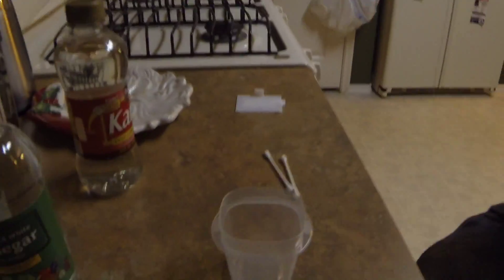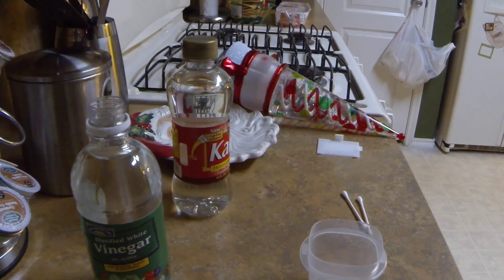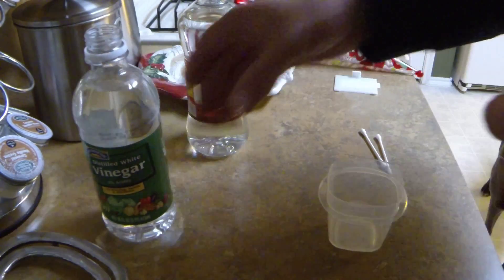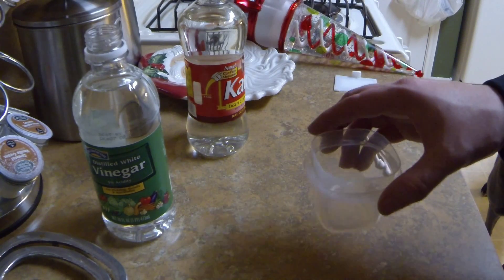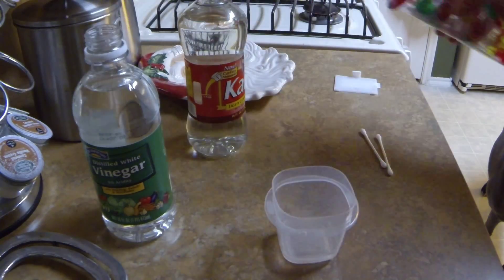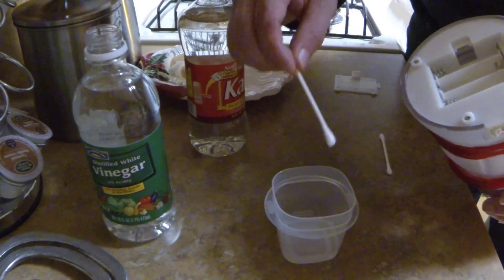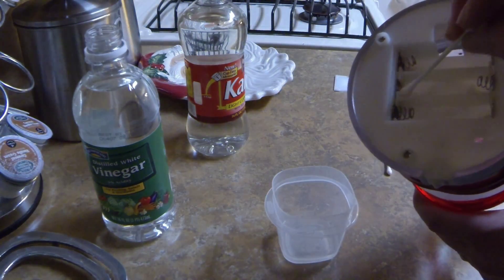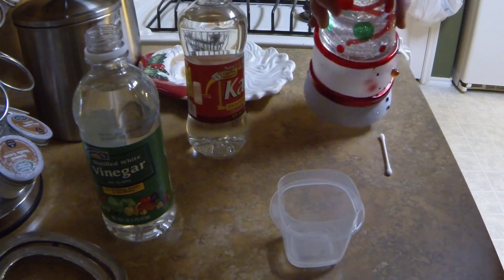Getting Rid of Battery Acid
Using a solution of half vinegar and half water to get rid of battery acid.